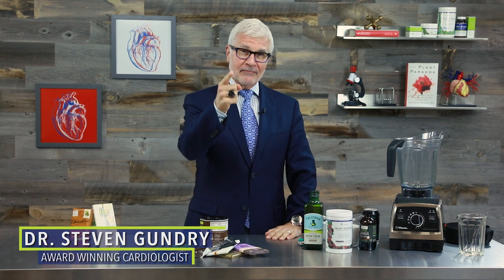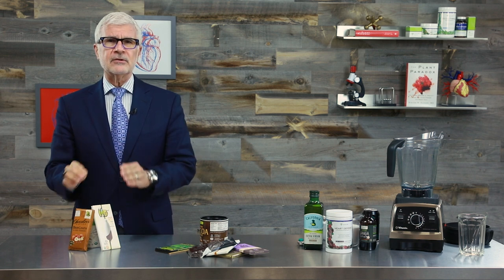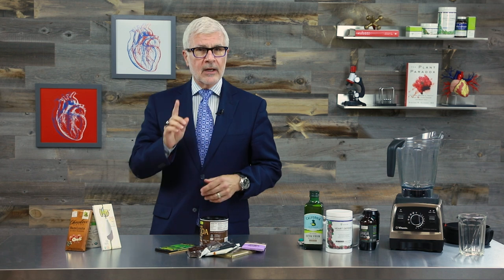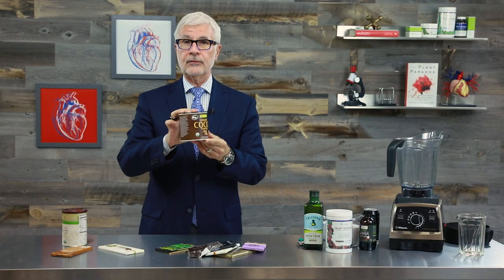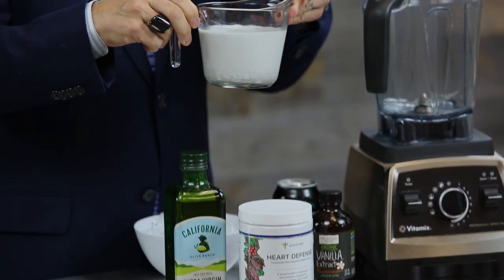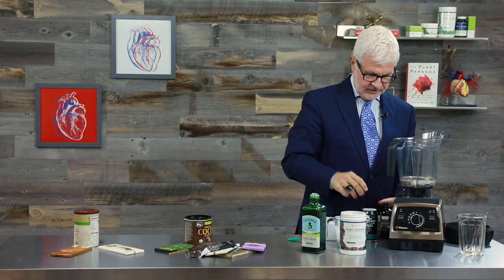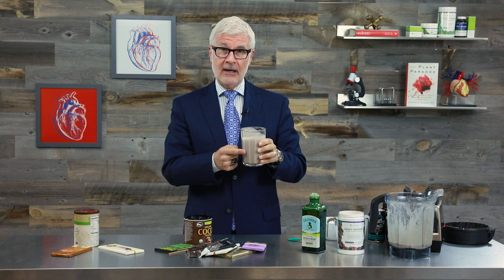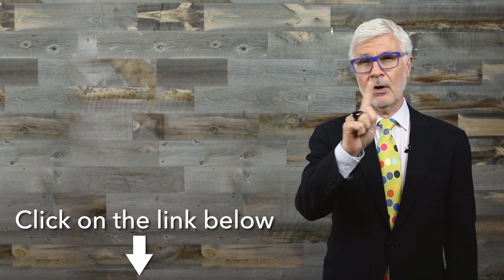Eat more chocolate! Here’s why [Recipe Included]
Eat more chocolate? Steven Gundry MD explains why it’s actually a GOOD choice for your health – provided you choose your chocolate wisely. Watch now to learn what’s the best chocolate for your health, the one food you should eat with your chocolate, and how to make Dr. Gundry’s favorite chocolate drink. Hint: It’s better than the one you’d get at a coffee shop!

Recipe:
Blend together 1 scoop of Heart Defense, 1 cup of unsweetened coconut milk, one teaspoon of vanilla extract, 2 tablespoons of olive oil, and ice to preference.